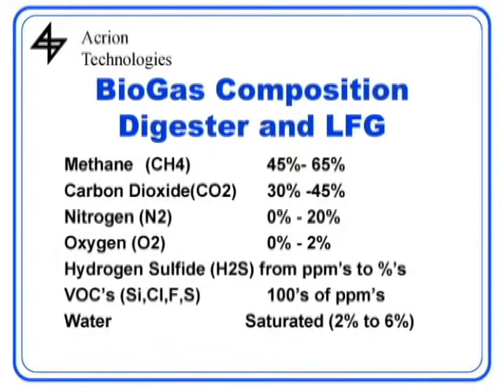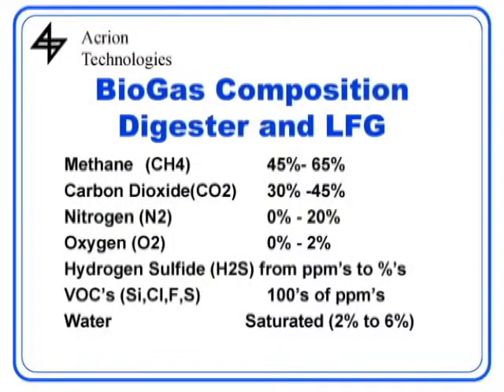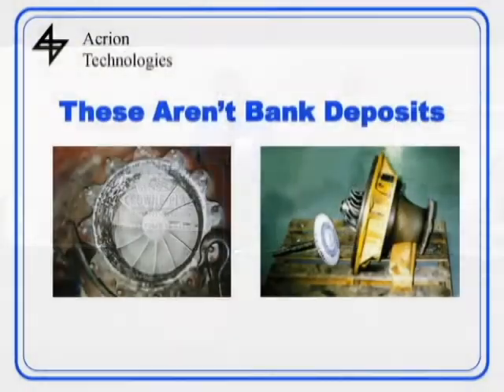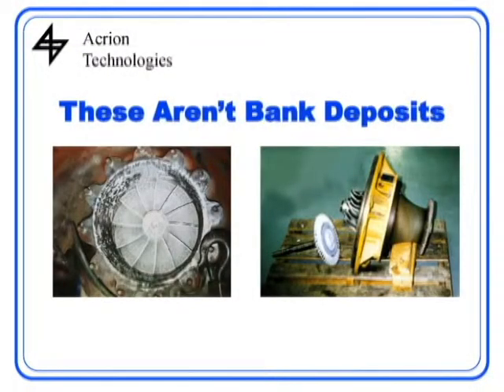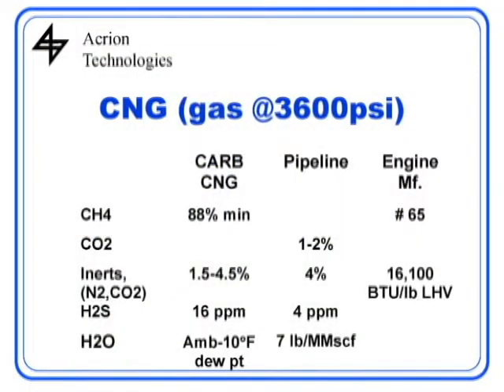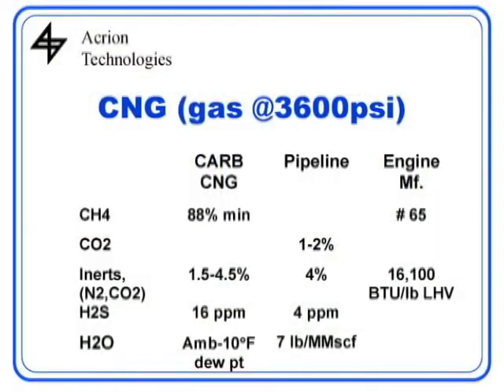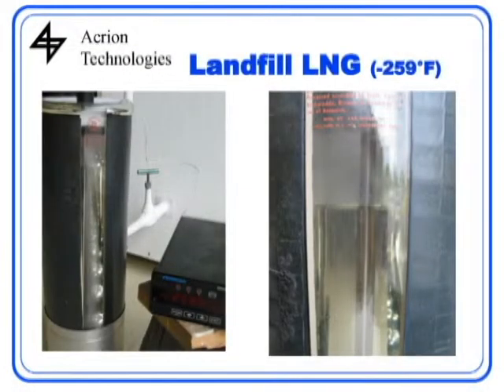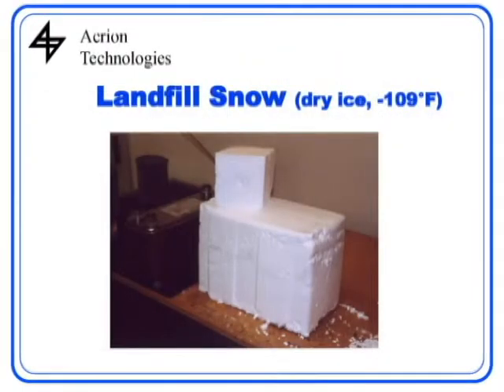Waste to Wheels: Biogas Cleanup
This is an excerpt from a presentation that Jeff Cook of Acrion Technologies made on the nuts and bolts of refining raw landfill gas into a compressed or liquefied natural gas that can be used as a vehicle fuel or put into the natural gas pipeline.

This presentation was part of Waste to Wheels, which took place on Nov. 30 to Dec. 2, 2010 in Columbus, Ohio.